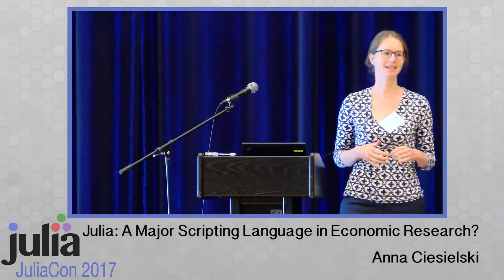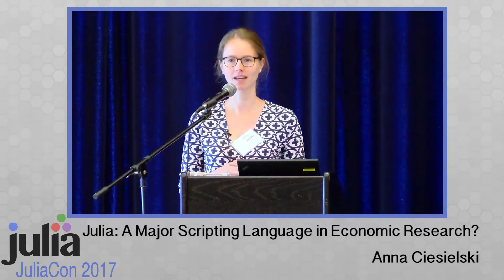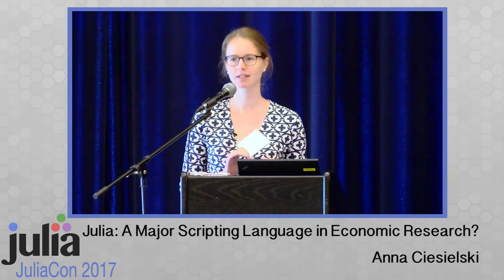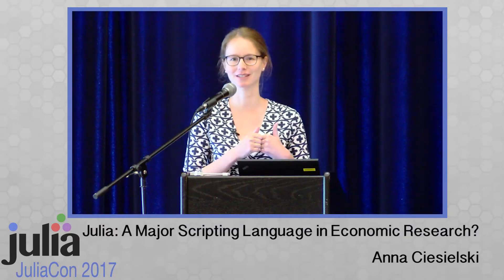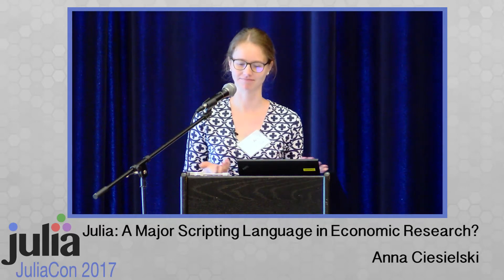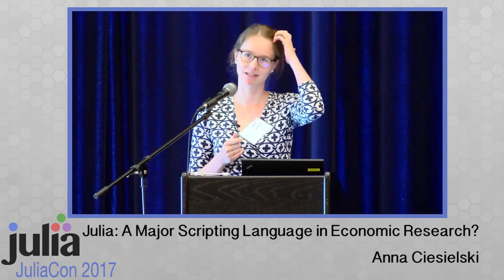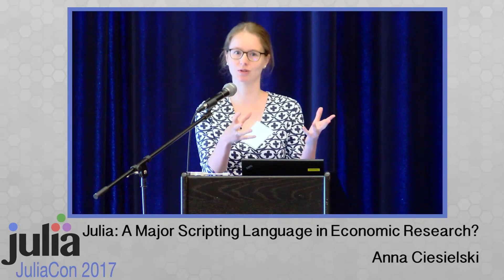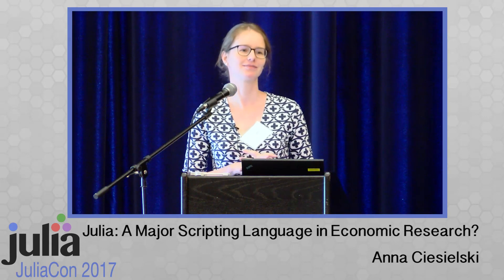Julia: A Major Scripting Language in Economic Research? | Anna Ciesielski | JuliaCon 2017